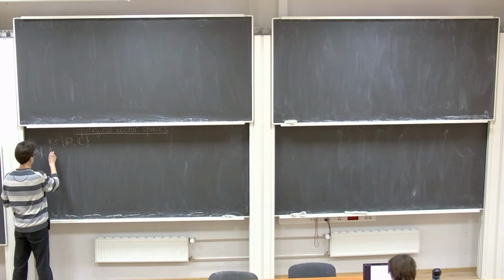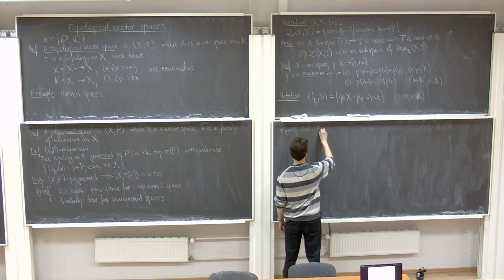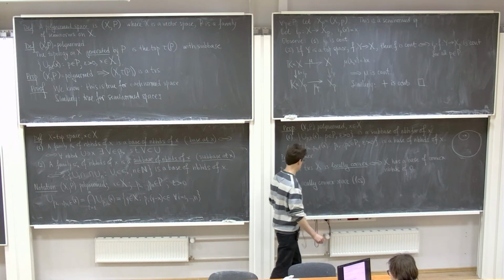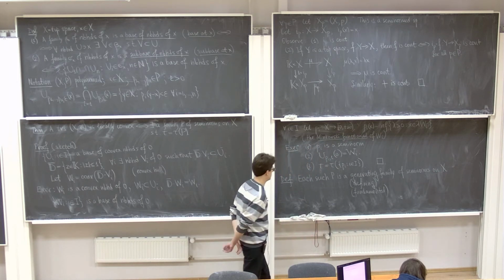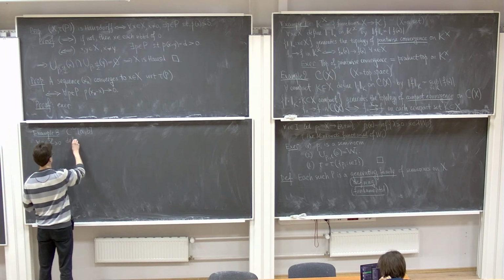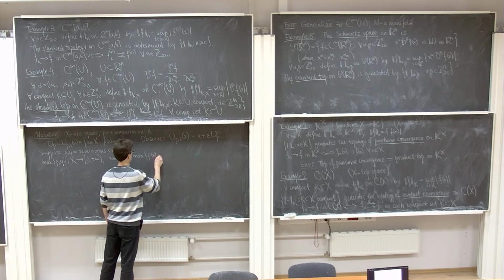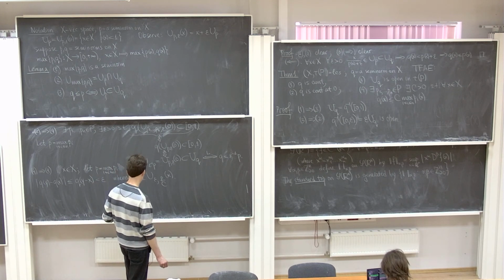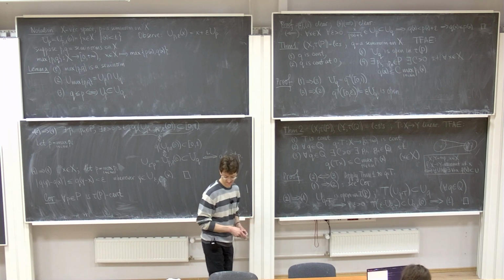Пирковский А.Ю. Функциональный анализ 2 (теория операторов) 09.03.2021 ауд. 427